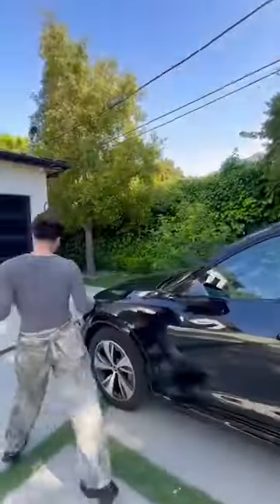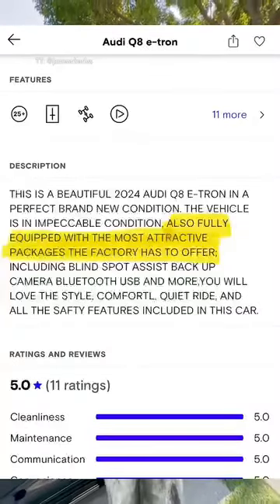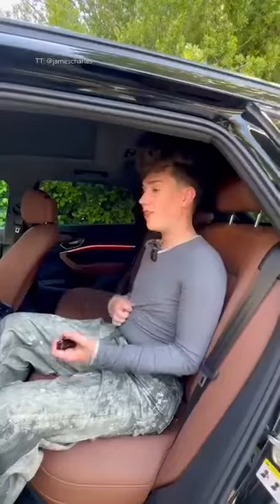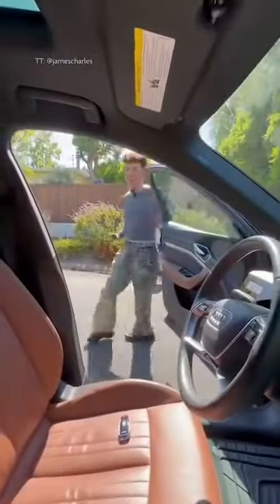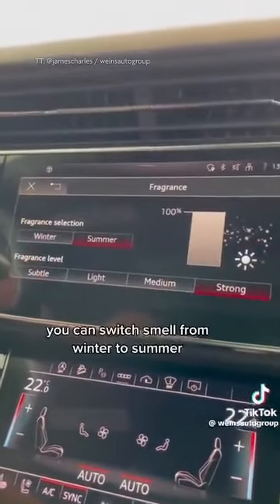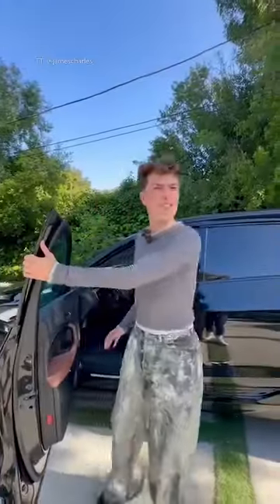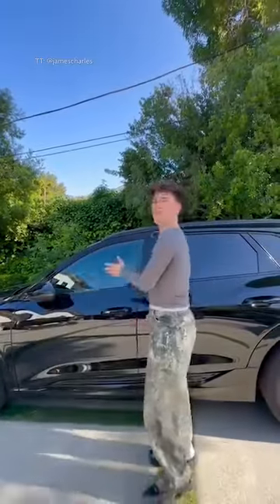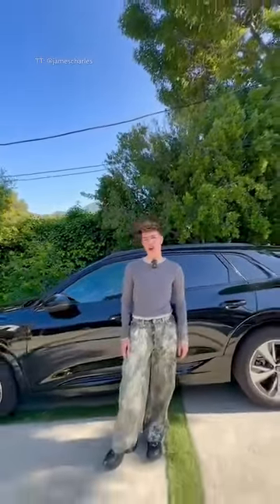James Charles Got Scammed/Car Review?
James Charles Got Scammed ?